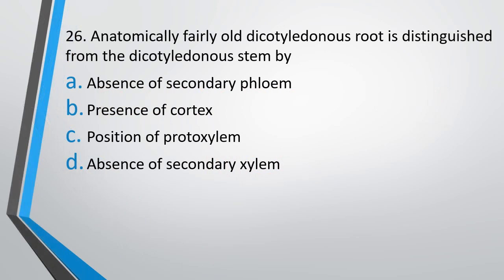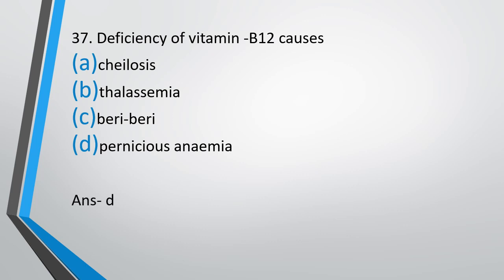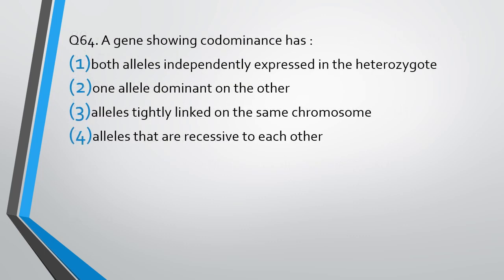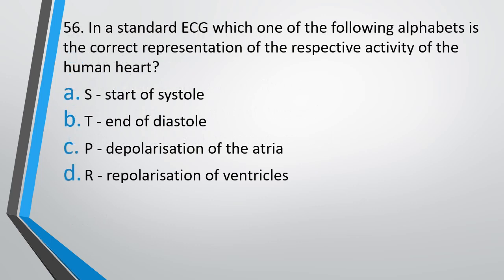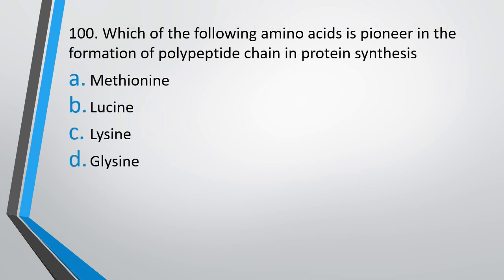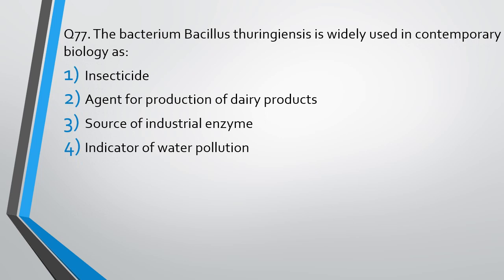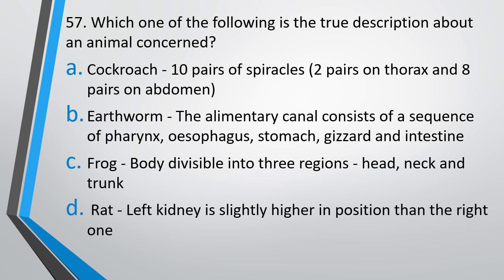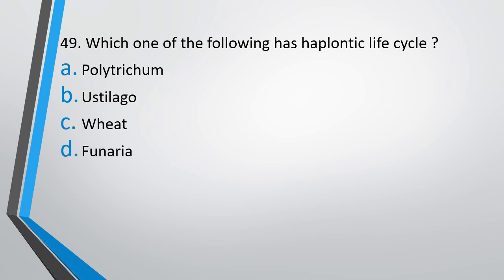Daily Biology MCQs for NEET 2022 (26 April) || MCQs for NEET Practice || NEET 2022 Questions